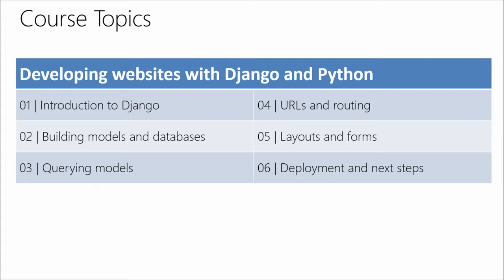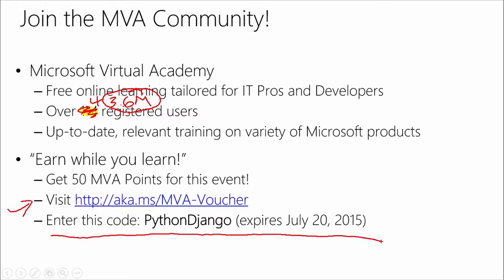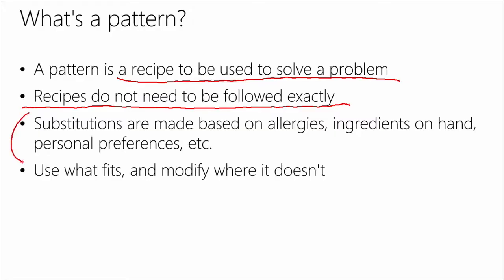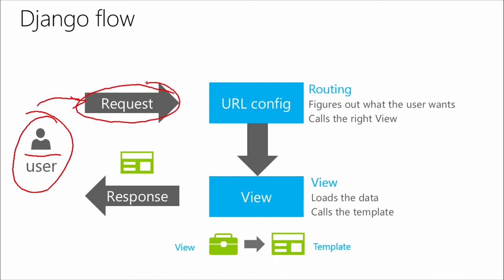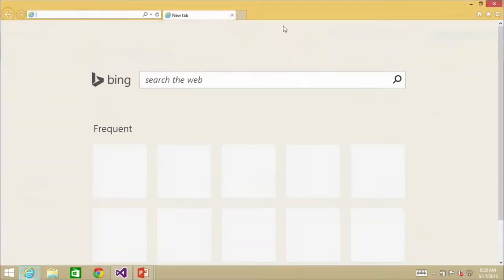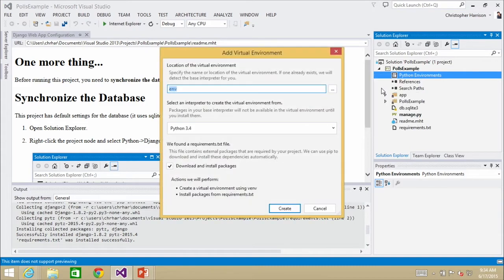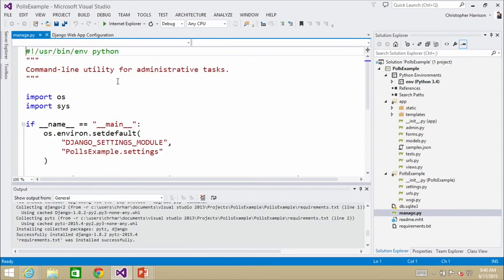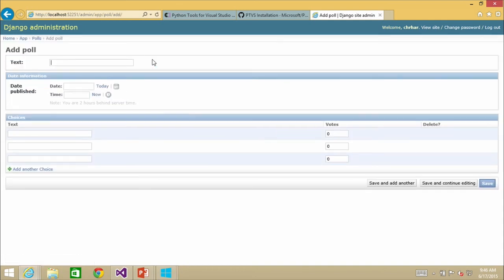Developing Websites using Python and Django - Part 1